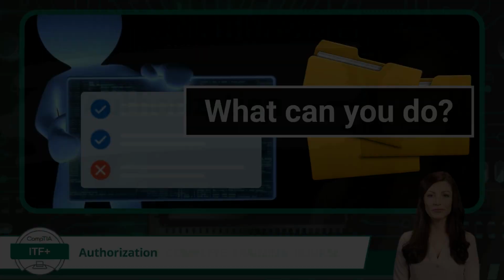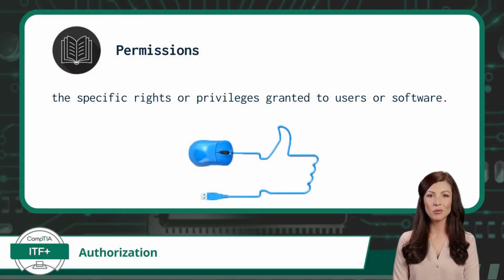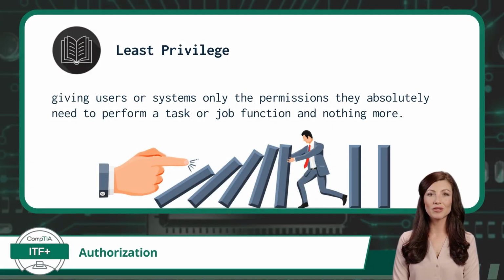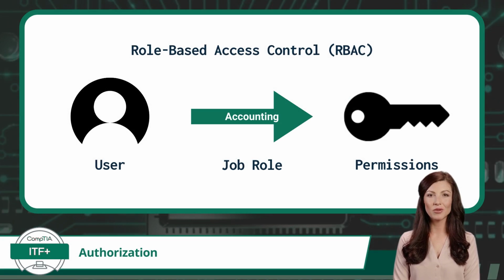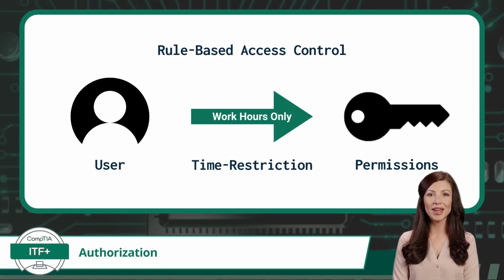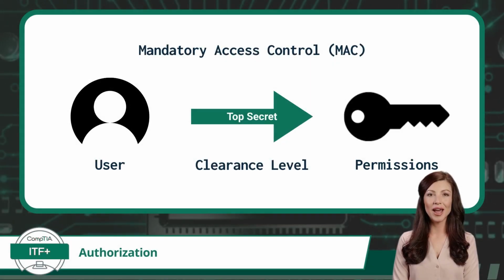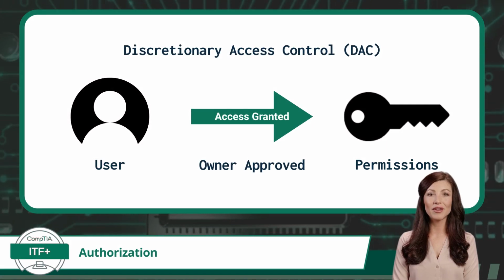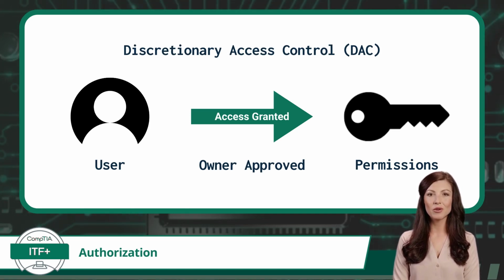CompTIA ITF+ (FC0-U61) | Authorization | Exam Objective 6.4 | Course Training Video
CompTIA ITF+ (FC0-U61) | Exam Objective 6.4 | Compare and contrast authentication, authorization, accounting and non-repudiation concepts - Authorization